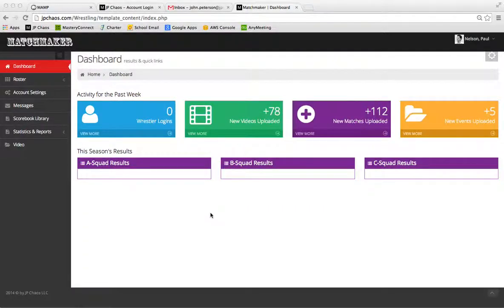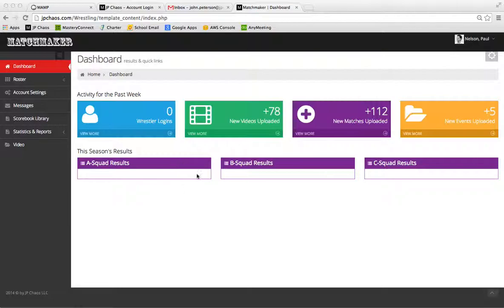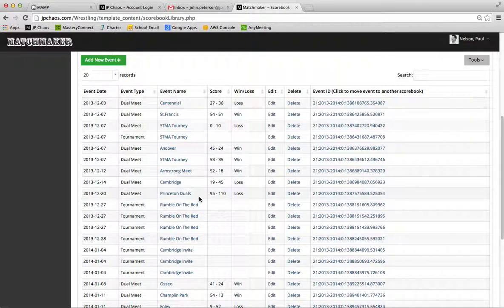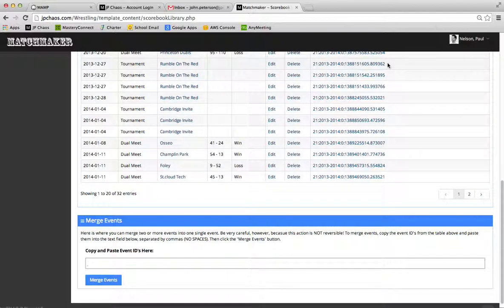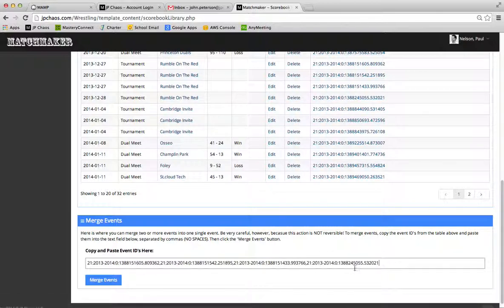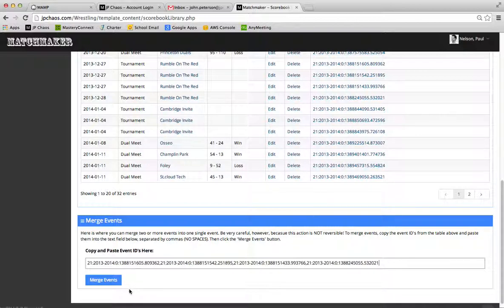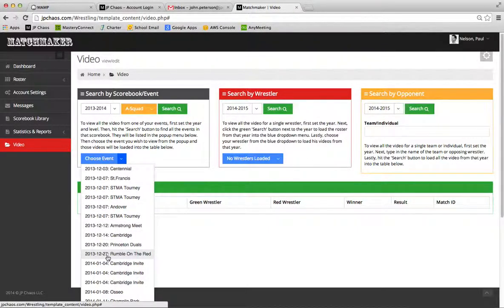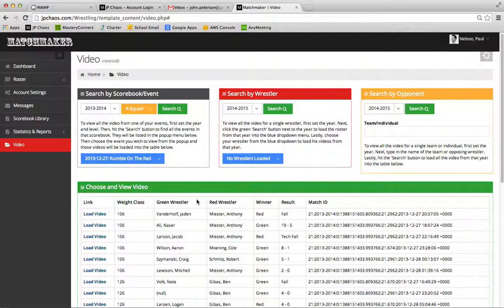Merging Events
This video shows how to merge multiple events into one. For instance, maybe you used four different iPads to record video at a tournament. You can now merge all those into one single event, making searches easier.